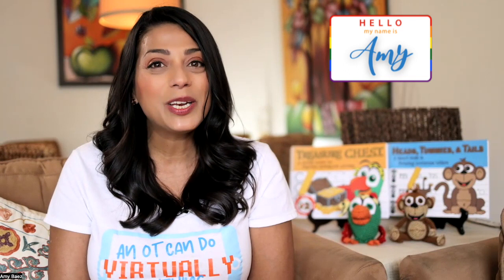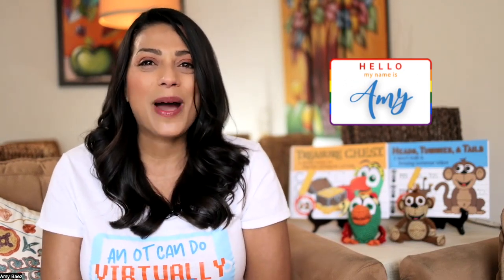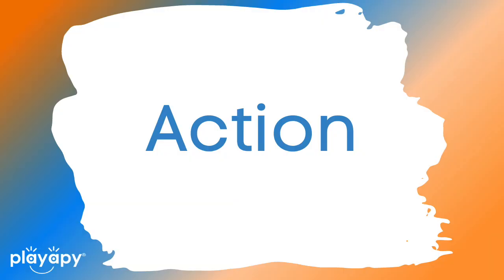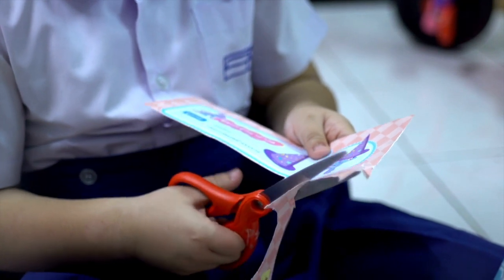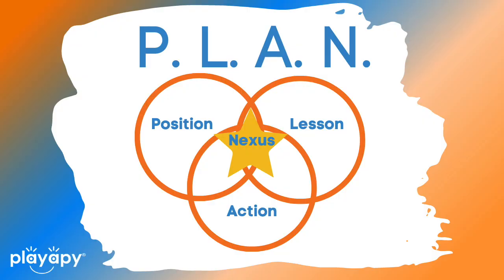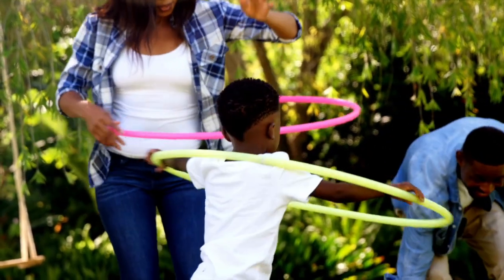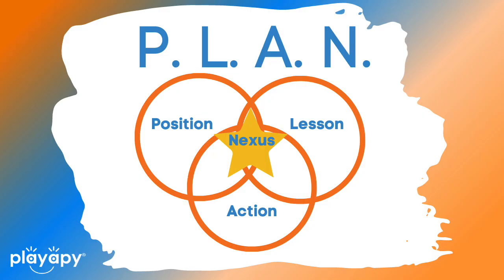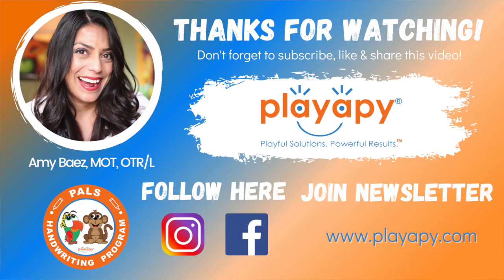HOW TO THINK LIKE AN OCCUPATIONAL THERAPIST | OT & Parenting Tips | Having a P.L.A.N.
Pediatric occupational therapy Amy Baez explains a simple concept to help parents think like a therapist to achieve therapeutic results results from play at home.